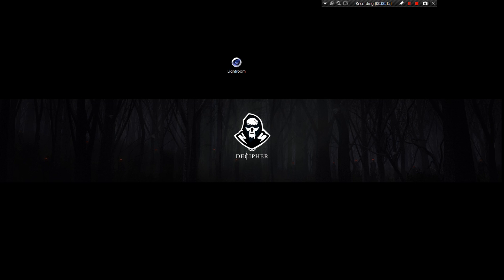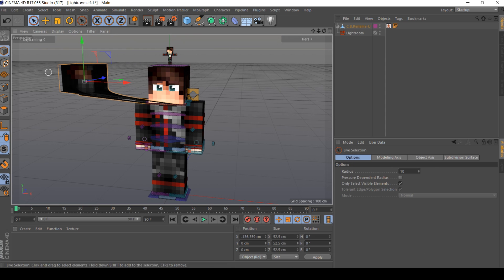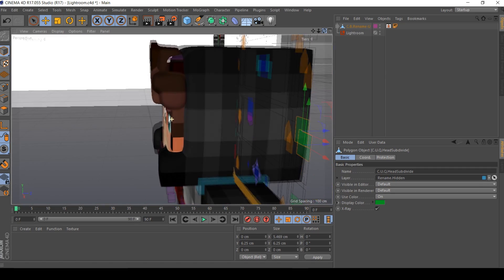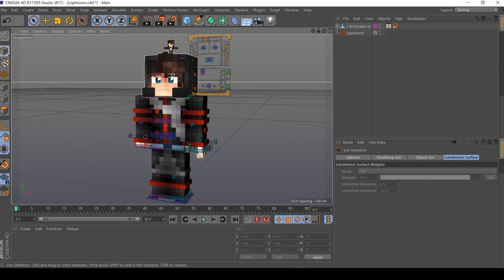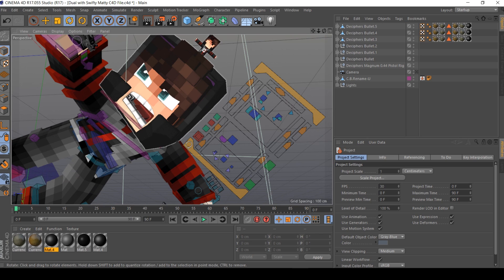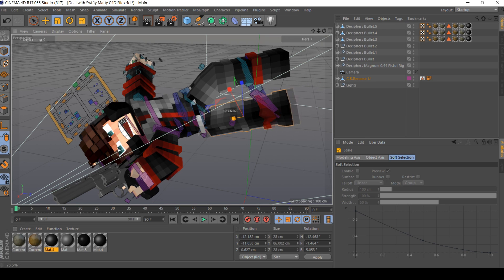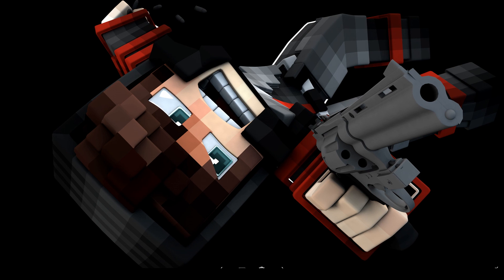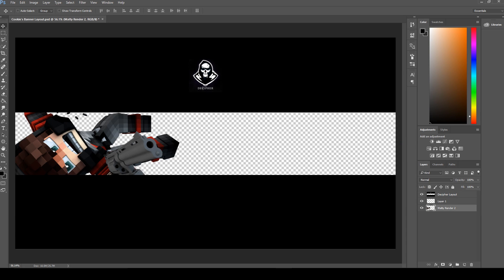HOW I MAKE MY RENDERS | MC GRAPHICS C4D RENDER TUTORIAL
‣‣ Tutorial for "Everyone" ‣‣ Enjoy! - How to make renders in C4D
✔Make sure to leave a like on the video!✔
LIKE GOAL: 200 bruh

NEXT TUTORIAL AT 200 LIKES BOIZZ

• Skype - GamingCenntral4U

‣‣ Music ‣‣
Title: idk its a hour long vid from ncs so yea
Video Link: idk find it urself fga

‣‣ Programs for SpeedArts ‣‣
Bandicam (Recording)
Sony Vegas Pro (Editing)

TAGS (ignore its for ze views)
Professional Render tutorial c4d minecraft
How to render the minecraft cinema 4d
How to render tutorial c4d
minecraft how to render with c4d
How To Render | With C4D ?
[TUTORIAL] How To Make Minecraft Renders - Cinema 4D
Minecraft Render Pose Tutorial in C4D
Minecraft Cinema 4D Posing And Extruding Tutorial
How to make a render in c4d minecraft
Minecraft how to make graphics
Minecraft graphic design c4d tutorial
Tutorial C4D Minecraft Renders
Renders Tutorial C4D Minecraft
MC tutorial C4D
Minecraft How to make renders
Tutorial on how to make good renders
C4D How to make renders minecraft
C4D how to make good renders
MC tutorial on how to make renders
MC graphics tutorial
MC Design tutorial
Minecraft Graphics tuturial
minecraft how to make renders in cinema 4d
cinema4d render tutorial
cinema4d minecraft renders tut
tut
tutorial gfx
gfx minecraft render tutorial
video for graphics tutorial minecraft
mc graphics tutorial c4d
Cinema 4D Render Tutorial Minecraft
How to make dope renders c4d
Minecraft how to graphic design
How to make good graphics minecraft
PS banner tutorial
How to make a good banner in c4d
Banner tutorial minecraft
How to make a good minecraft banner
How to make renders in a banner for minecraft
minecraft tutorial
Minecraft graphics tutorial for c4d
minecraft graphic design tutorial on cinema 4d
How to make graphics minecraft
Minecraft Youtube Graphics Tutorial C4D
MC RENDER TUTORIAL
MC BANNER TUTORIAL
MC RENDER TUTORIAL
MC C4D TUTORIAL
How to make c4d in banner
how to do renders in c4d
Cinema 4D render tutorial minecraft design graphics
What to use in renders c4d
Minecraft renders
How to make good poses in c4d tutorial
Render Pose tutorial in c4d
Render Position tutorial c4d
Cinema 4D render position tutorial
How to extrude in c4d
Cinema 4D how to extrude minecraft tutorial
Anishwij tutorial
Anishwij v9 turorial
How to use the Anishwij v9 tutorial
How to extrude on the Anishwij v9 tutorial
How to extrude on anishwij tutorial
Rig minecraft
How to Make good rig render
How to use the anishwij rig tutorial
tutorial anishwij
How to make smooth renders in c4d
Minecraft smooth renders c4d
Subdivisions Weight change in c4d
Facial Expression anishwij tutorial
How to get a good angle in c4d tutorial
Render placement in banners tutorial
English tutorial c4d graphics render
How to make professional renders minecraft
Decipher out ;p